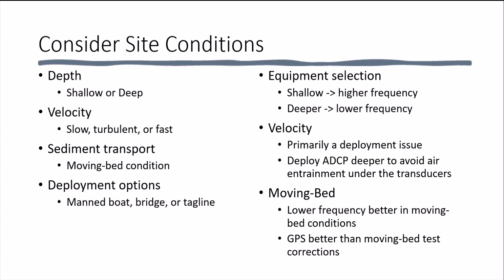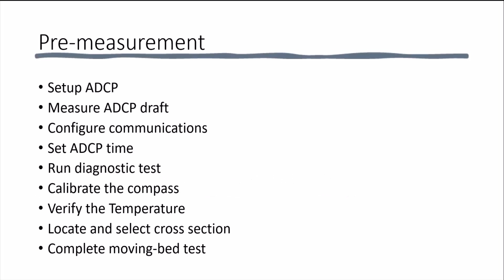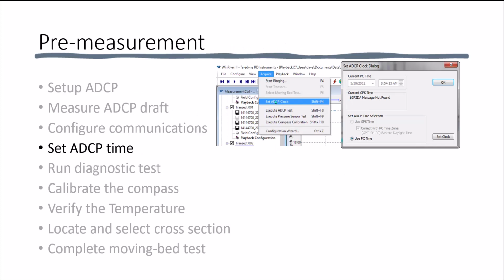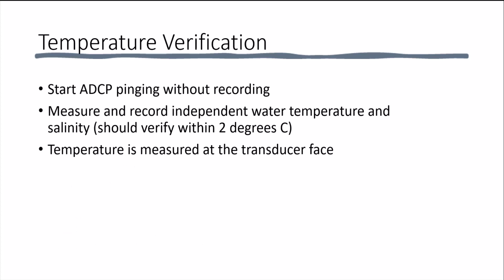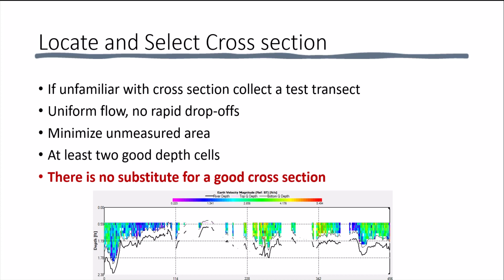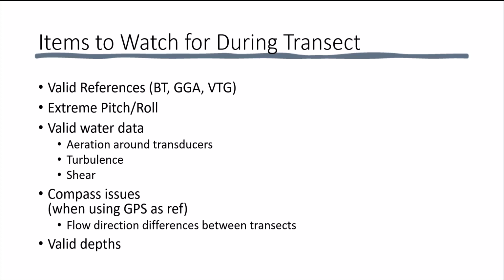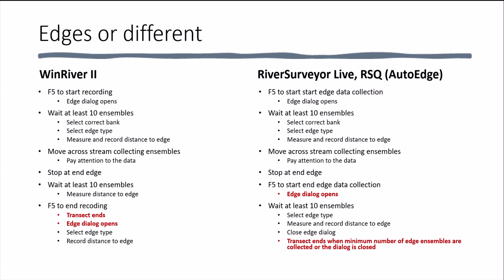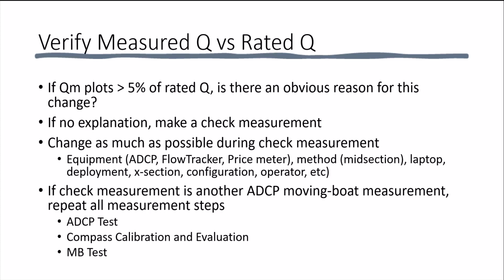Best Practices for Moving-Boat ADCP Measurements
This video presents the best practices for measuring discharge from a moving-boat with an ADCP.